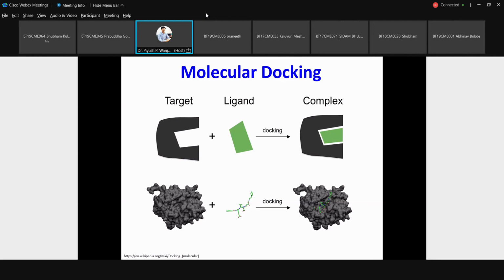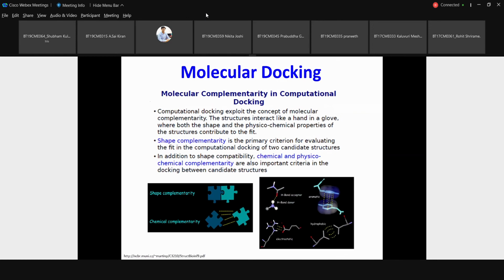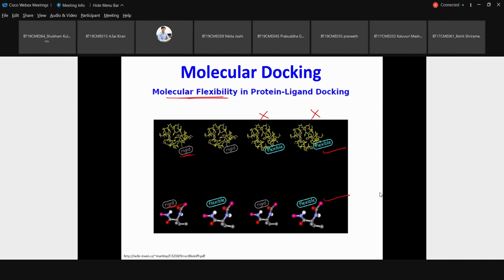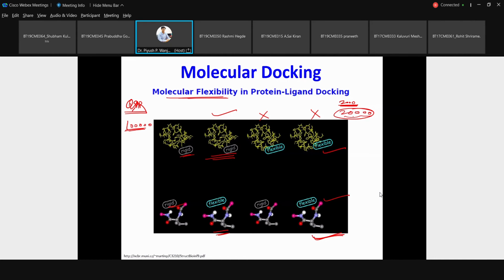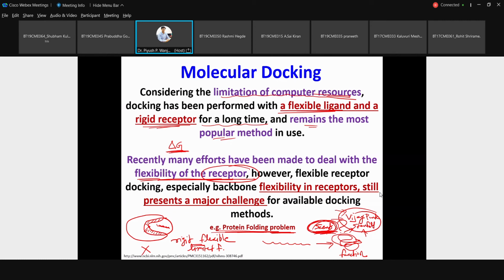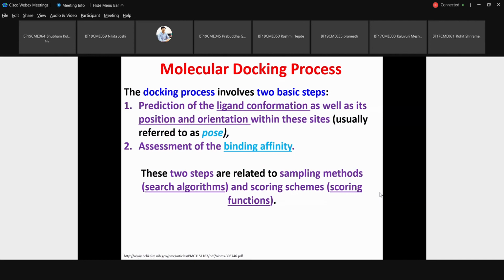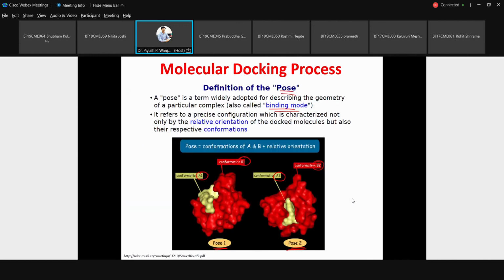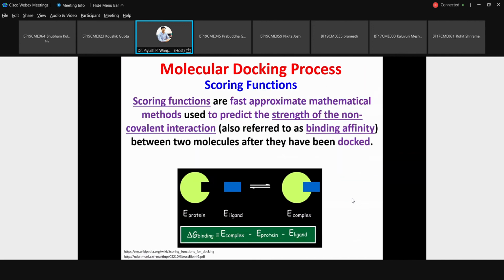Cisco Webex Meetings 2021 09 03 09 02 08